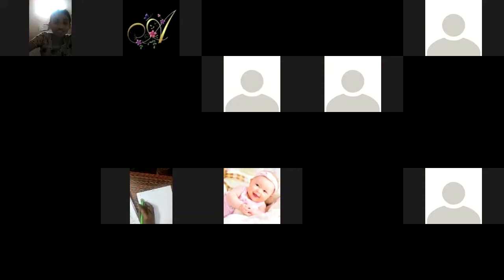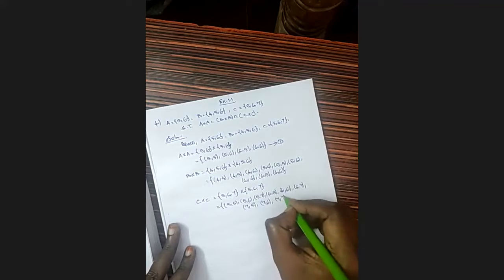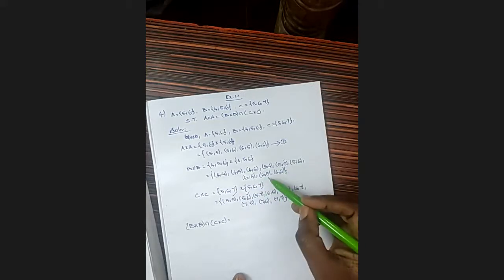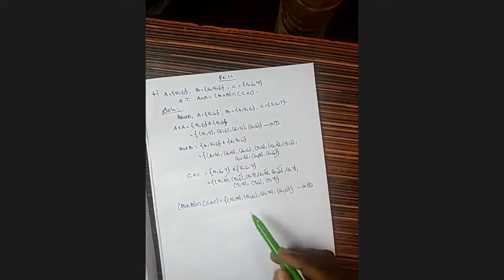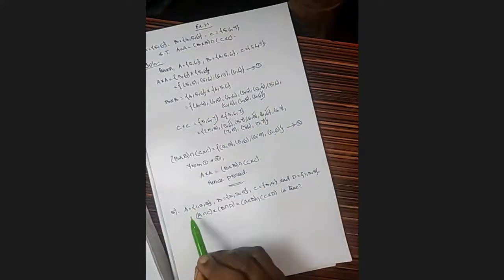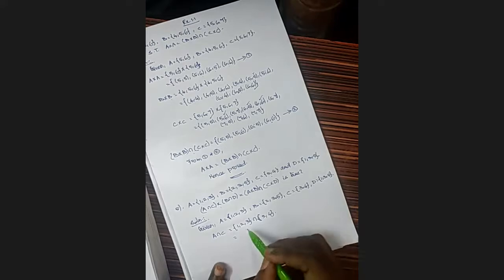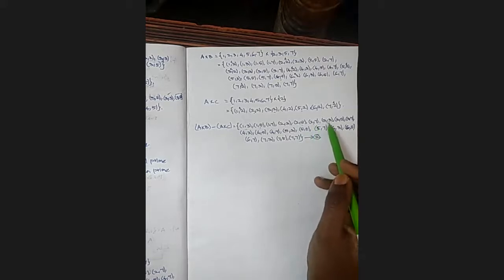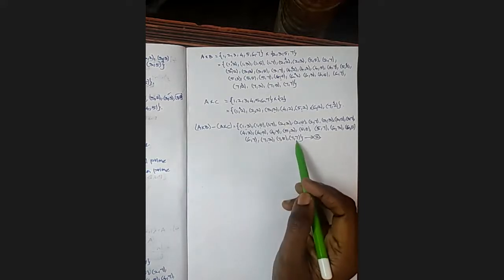10th Maths - Relations And Functions. Ex. 1:4, 5,7(ii)